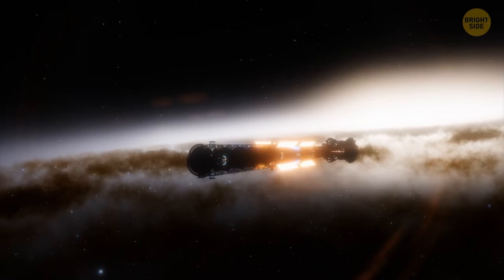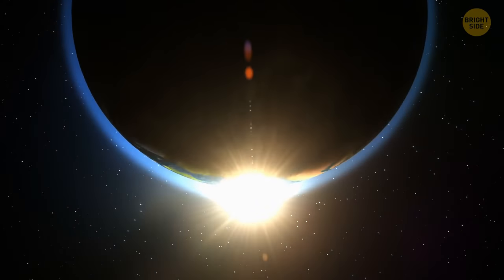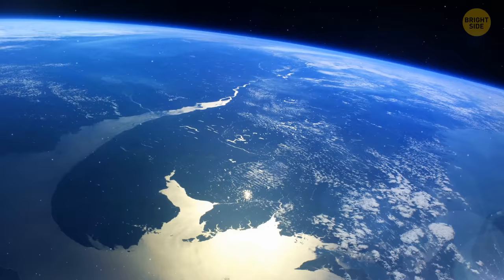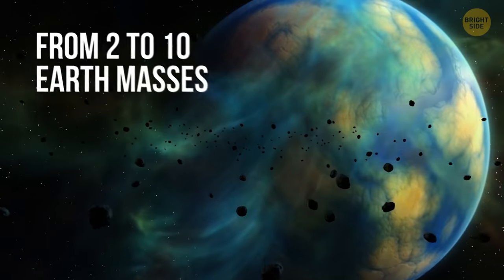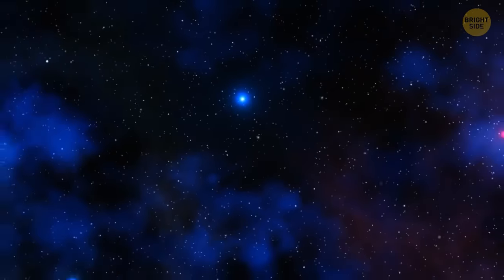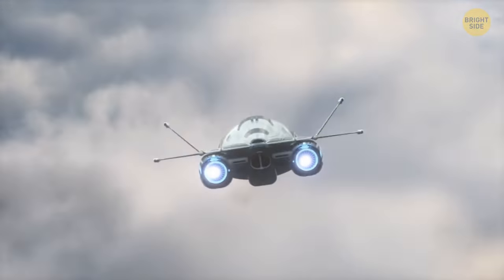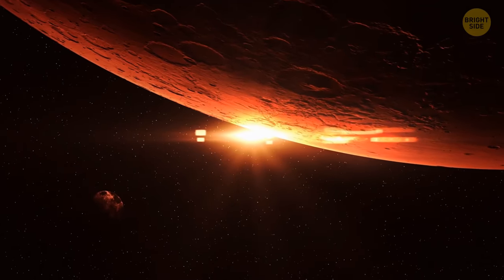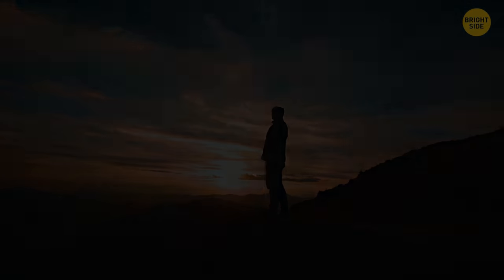Newly Discovered Planet Is Surprisingly Similar to Earth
Scientists have long been looking for signs of life outside our planet Earth. A ‘weird’ planet recently discovered has given astronomers new hopes these plans could become a reality. The planet is a temperate sub-Neptune sized body, 8 times closer to its star than the Earth is to the Sun. But its temperature is similar to our home planet because the red dwarf it's orbiting is less potent.

Some other fascinating space objects are Super-Earths. If some planet weighs from 2 to 10 Earth masses, is 2 times bigger, and gets energy from a star, it's called Super-Earth. Such planets can consist of gas, rocks, water, ice, fire, acid, glass, or diamonds. Scientists haven't yet found a Super-Earth with ideal conditions for humans... Why so?

TIMESTAMPS
Space journey 00:00
Earth-like planet 00:40
Life on the planet 01:45
Penguins from Venus 02:20
Exoplanets 03:15
Super-Earths 03:50
The worst thing about Super-Earth 06:58
Glass winds 08:45

SUMMARY
- The planet is 8 times closer to its star than Earth is to the Sun. But this doesn't mean that fiery layers of magma cover the surface of this world;
- The temperature on this exoplanet is pretty low and similar to Earth's. That's because the red dwarf is not as hot as our Sun;
- But the most exciting thing is that the atmosphere of this space object consists of water vapor;
- Even if they discover life on this strange planet, it will be impossible to transport it from there to us for study;
-Over the past twenty years, scientists have been finding exoplanets far and not too far from us. Some of them orbit around dwarfs and big stars;
- Another exciting thing is that scientists haven't found a planetary system similar to our Solar one. All distant exoplanets are located at different distances from their stars;
- If some planet weighs from 2 to 10 Earth masses, is two times bigger, and gets energy from a star, it's called Super-Earth. No more similarities with our home;
- The whole planet resembles a fiery boiling ball. If it has any life, it must be some invulnerable creatures;
- Most Super-Earths have terrible surfaces and atmospheres. There's a planet where the air is so hot that it can evaporate metals;
- The fiery wind simply splits any solid substances into molecules. Such a Super-Earth is more like a star, not an ordinary planet.